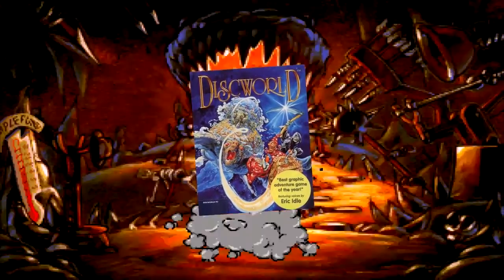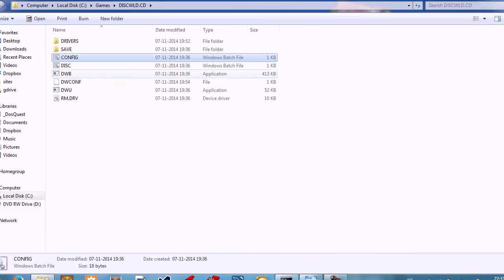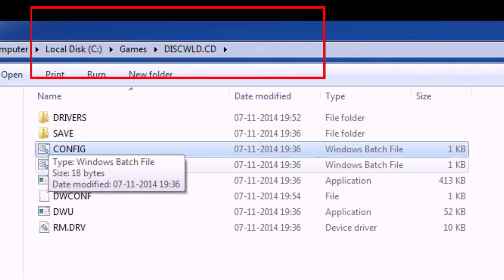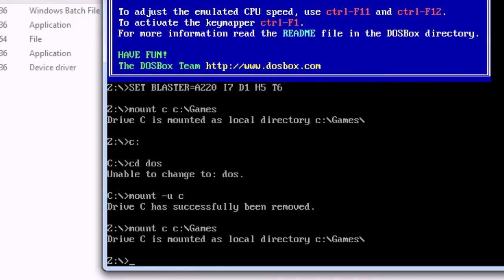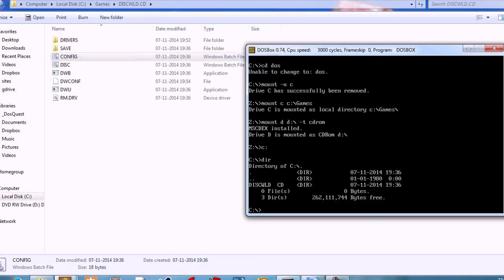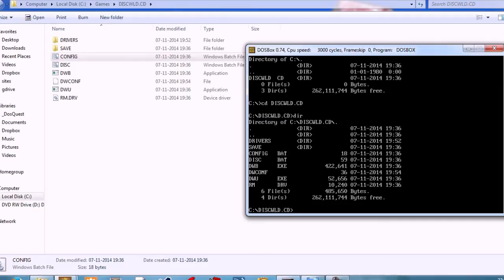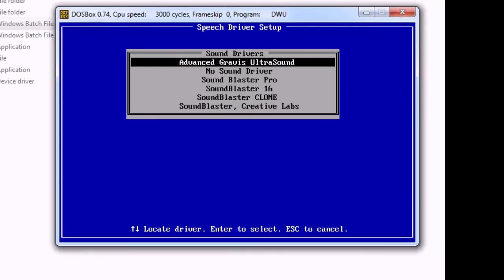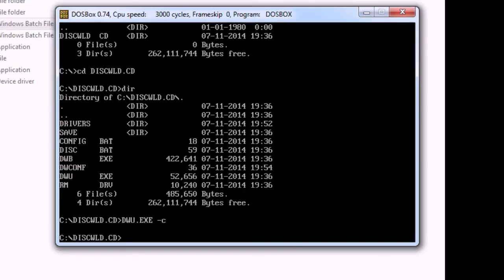Discworld 1 PC sound fix !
A follow up to my previous save \ load game fix for Discworld 1